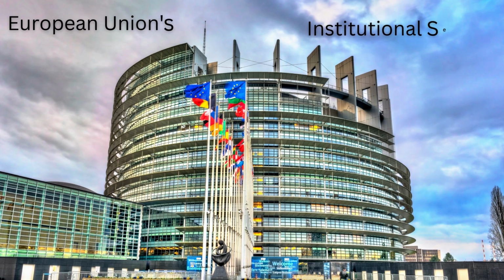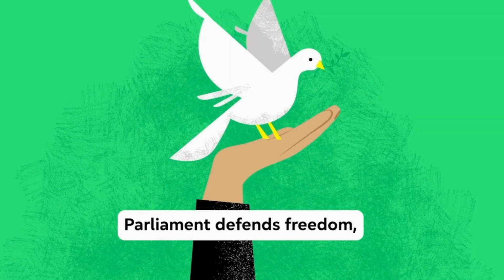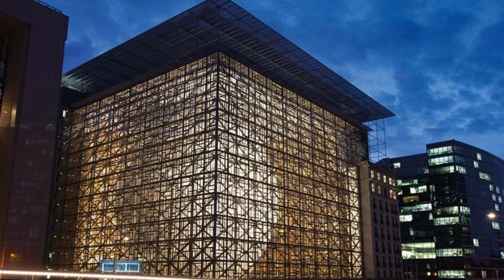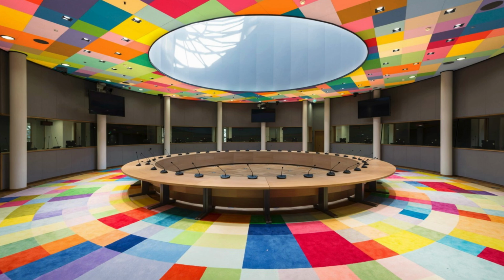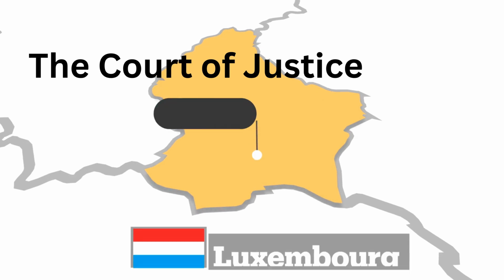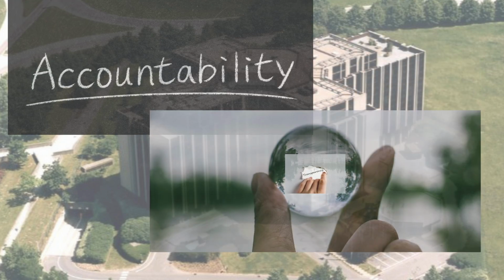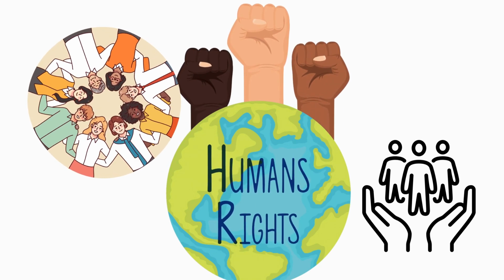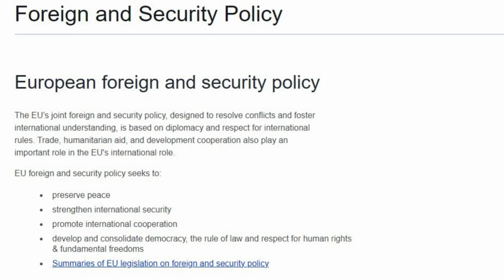Secrets of the European Union's Power Structures | European Union's Institutional Set Up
🔍 Welcome to another session with Polity Migration Insights! Today, we're unveiling the europeanunion institutional framework . Discover how the EU's major institutions work together to shape policies and govern its member states .

In this video, we dive deep into:
- The EU's comprehensive migration policies and their real-world impact . 🌍✈️
- The strategic Common foreign and security policy and its role in global diplomacy . 🌐🛡️

📺 Time to uncover the intricate workings of the EU's institutions and their influence on global governance!

thankyou for tuning in to this episode of Polity Migration Insights. 🎬